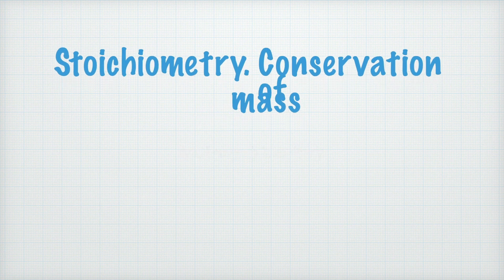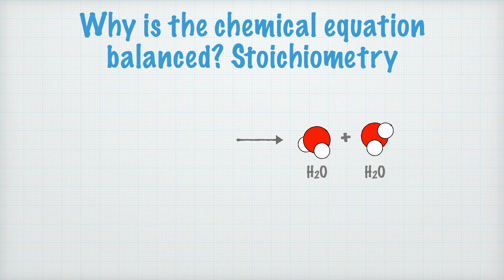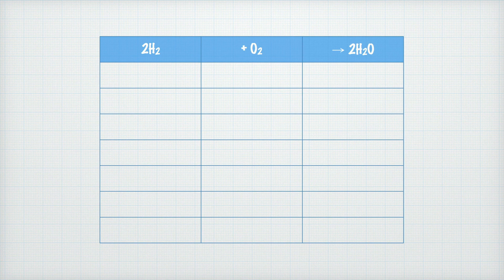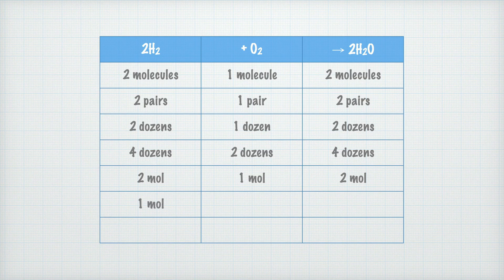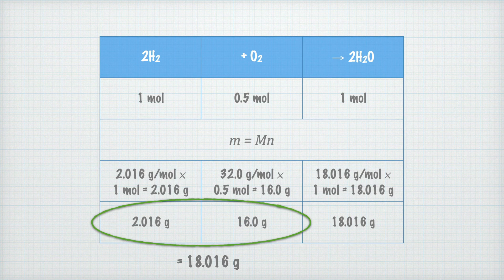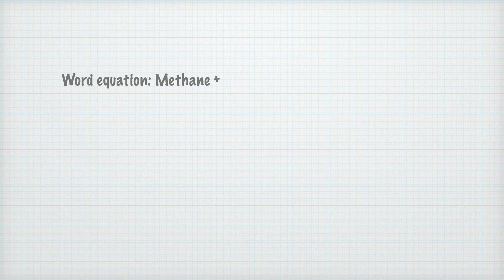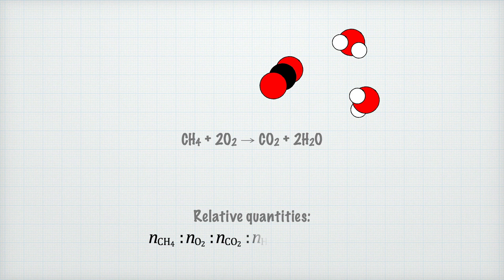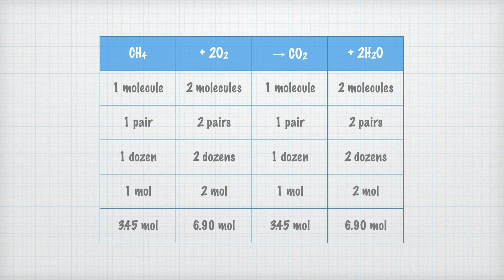Stoichiometry. Conservation of mass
Chemists are often interested in knowing how much product is formed in a certain reaction, or how much reactants is needed. This is called stoichiometry, and in this video you will learn the foundations on how to balance chemical equations, and how do these types of calculations.

Learn more about stoichiometry and the conservation of mass, and check your learning